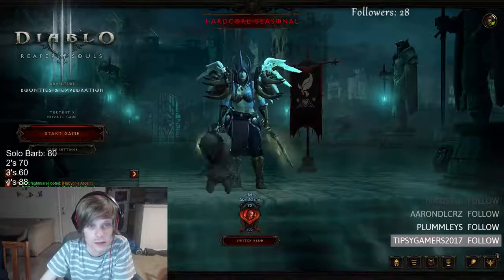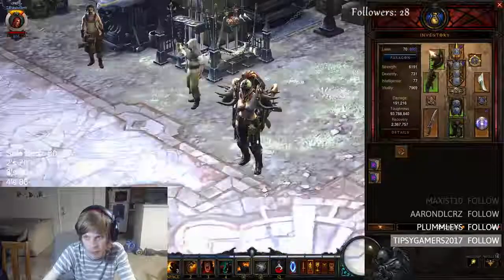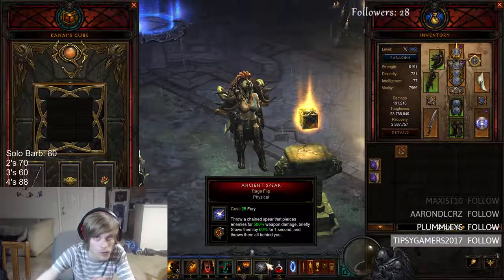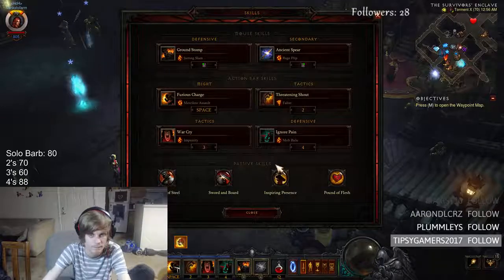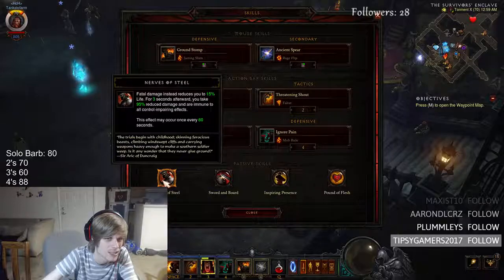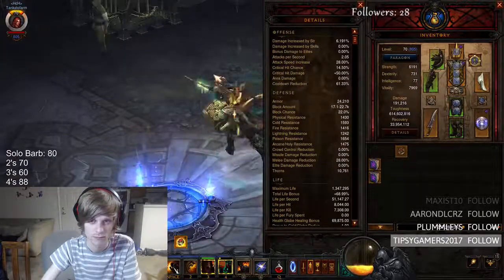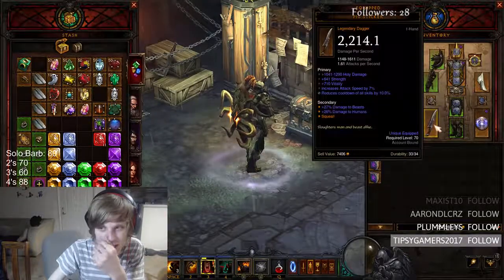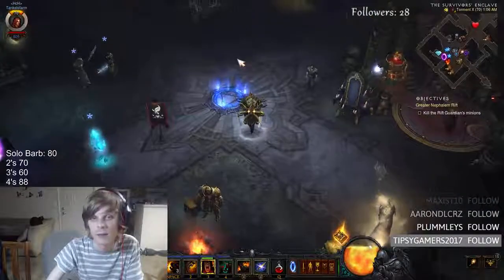Zdps Barbarian. Gear/Playstyle 2.5.0 Season 10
Also forgot to mention Paragons,
1.(Core)Cap movementspeed, Vitality.
2.(Offense)Cooldown,Attackspeed,Critchance,CD
3.(Defense)All resist,Armor,Life%,Life regen
4.(Utility)Resource reduc,Life on hit,Gold and whatever you do no AREA DMG don't put points into that at all. can cause lag for group. = death on HC :(((.

Primary stats:
1.) Cooldown (Shoulders,Hands,Rings,Amulet,Weapons)
2.)Attack speed (Hands,Rings,Amulet,Weapons)
3.)Defensive stats, Mainstat = armor, Vitality, Life%, Armor etc)
4.)Gold and Health pick up rate

If you'd like another video on maybe some group play i could also make one for you guys.

Thanks for the follows/subscribes.